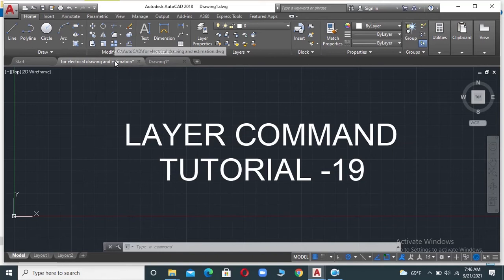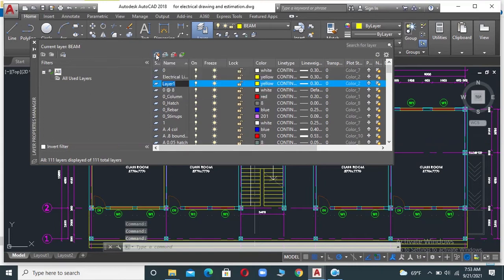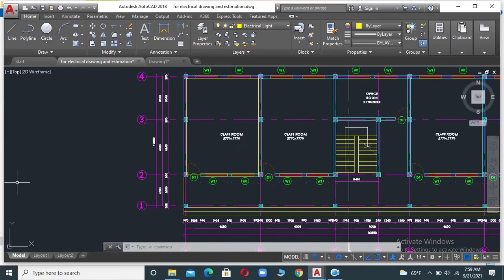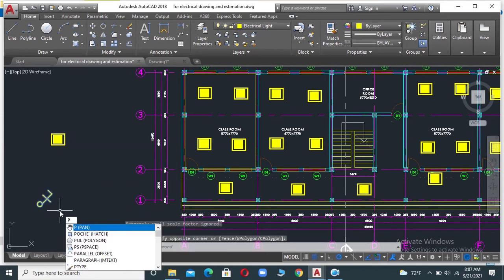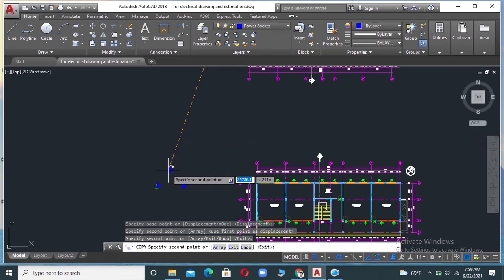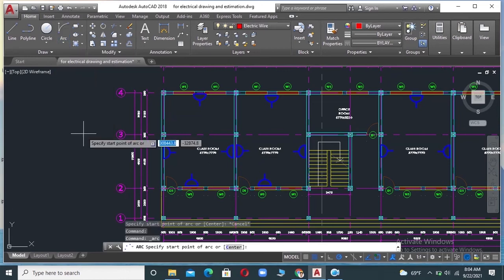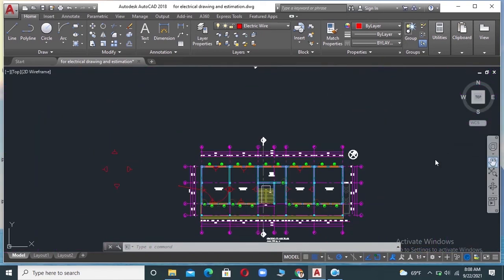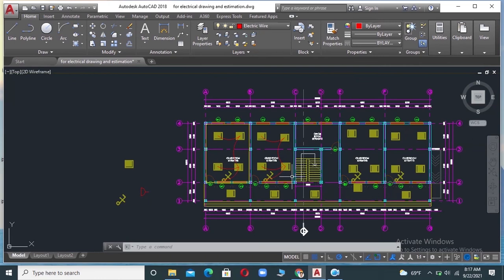Layer Command in Electrical Drawing | Layer Command in AutoCAD| AutoCAD Tutorial -19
In this tutorial you will learn about Layer command in AutoCAD and how to use in electrical drawing .